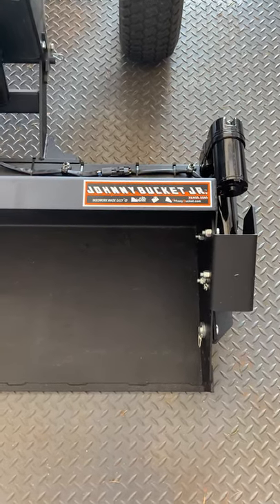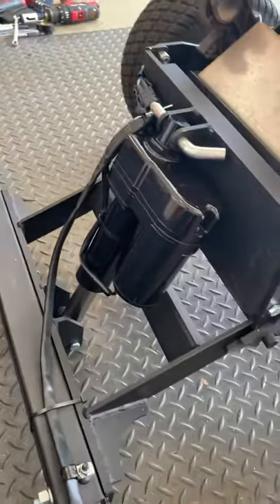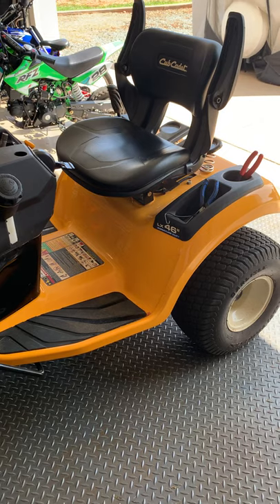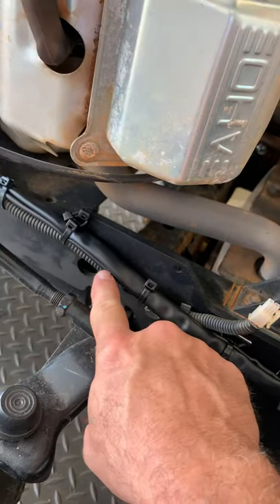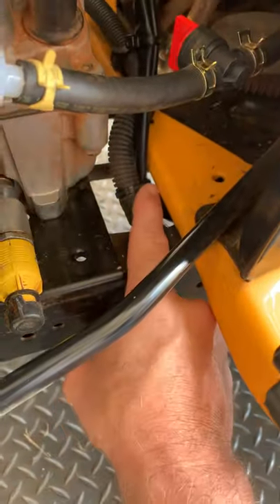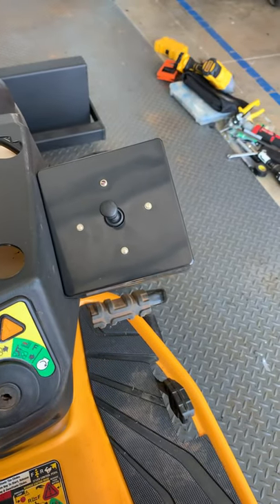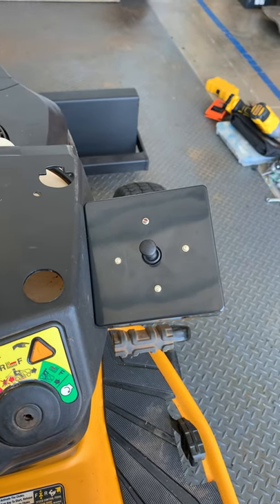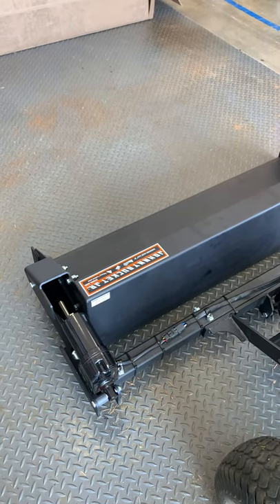Johnny Bucket Jr. installation on Cub Cadet XT2 LX46/2017 model